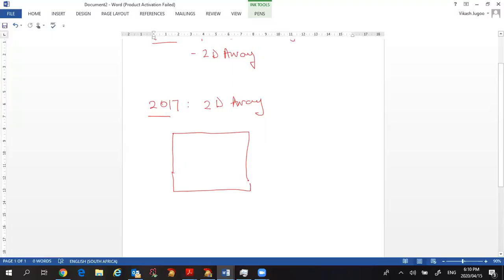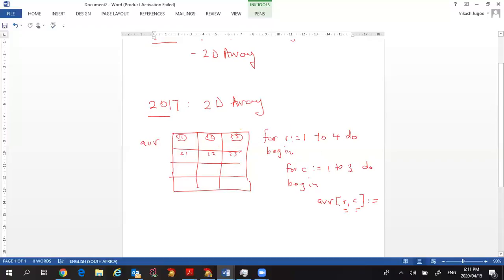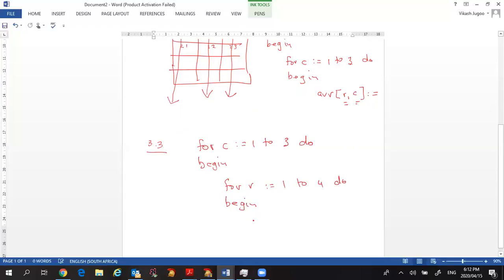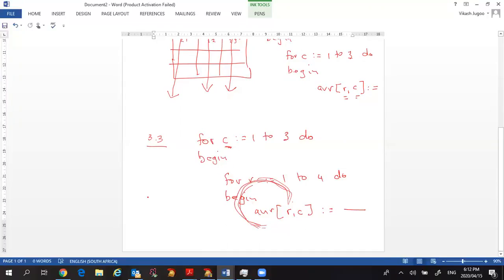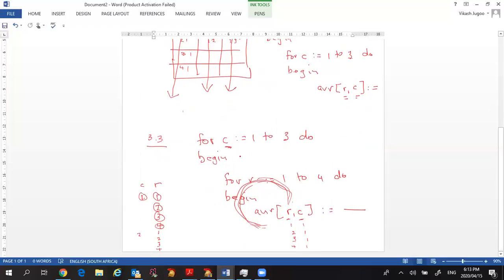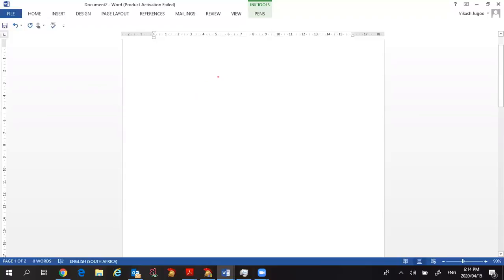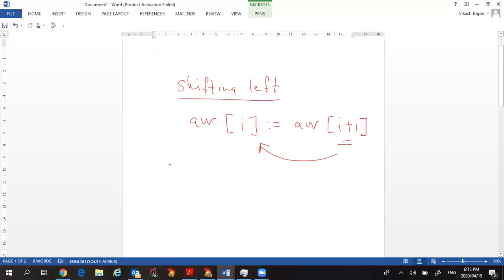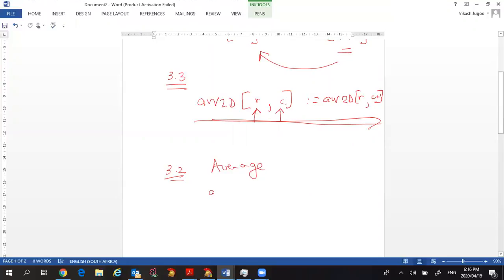2016/2017 Delphi Exam Hints for Q3 EXPLAINED! | 2016/2017 Exams | Gr 12 Final Exam Solutions Part 45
This video provides hints when answering the 2016/17 final exam question 3.

Timestamps:
0:00 - Introduction
0:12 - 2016 Final Exam Hints
0:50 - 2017 Final Exam 2D Array Hint
2:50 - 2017 Final Exam 2D Array Q3.3 Hint #1
5:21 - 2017 Final Exam 2D Array Q3.3 Hint #2
7:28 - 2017 Final Exam Averages Q3.2 Hint

📘Looking for more videos only on 2016/2017 Delphi final exam tutorials? Check out the playlist IT Grade 12 Delphi Final Exam Tutorials Part 6